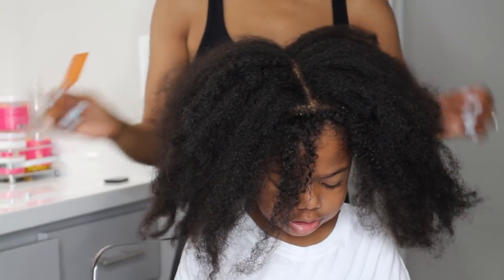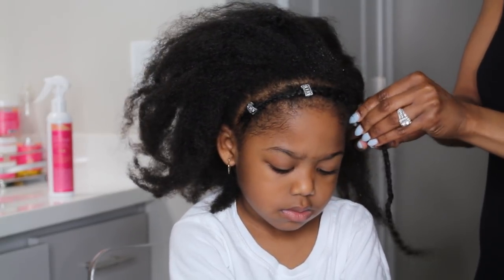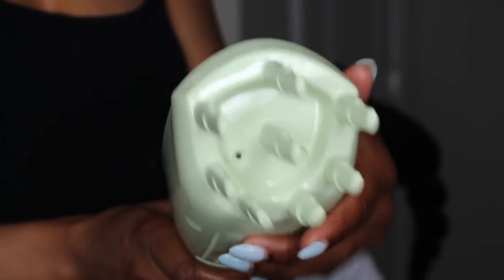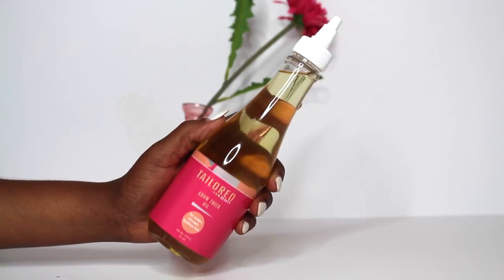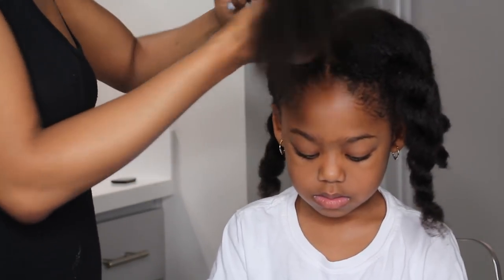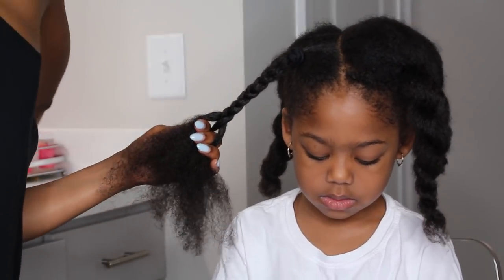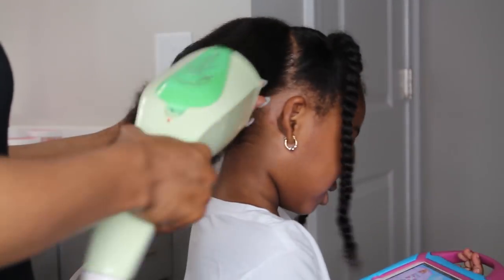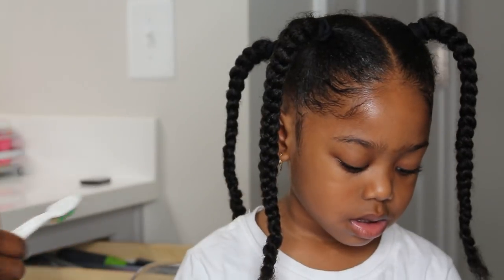TRY THIS MODIFIED LOC METHOD ON YOUR CHILD'S HAIR! OMG NO TEARS 😱